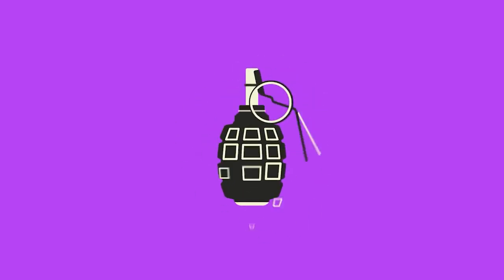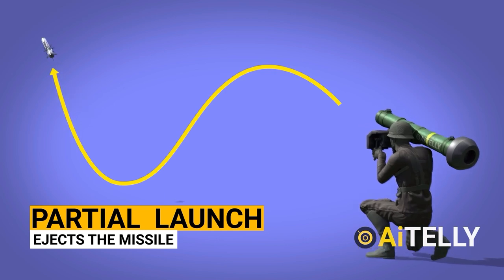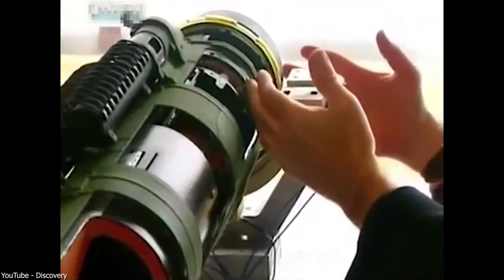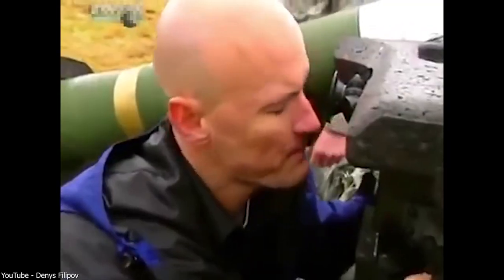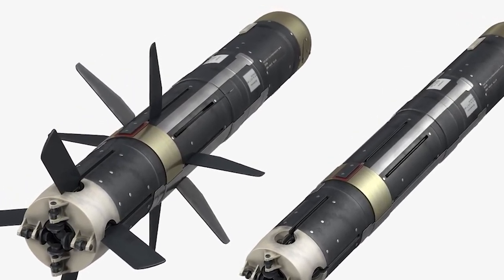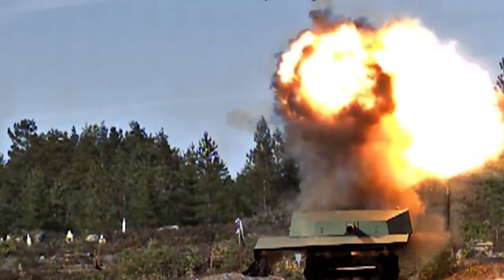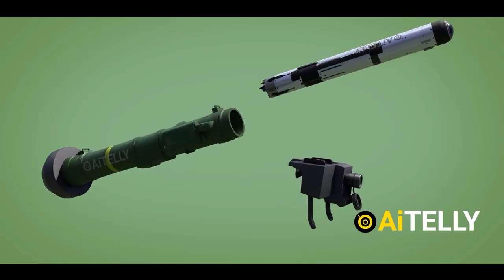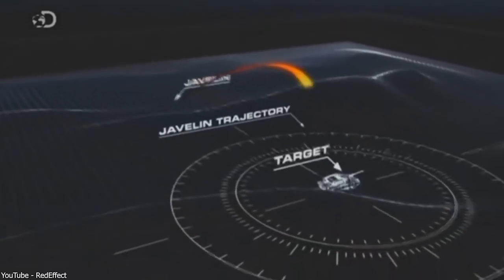WHY IS FGM-148 JAVELIN A GENIUS WEAPON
Witness the unstoppable force of the FGM-148 Javelin, an anti-tank missile system designed to obliterate armored vehicles. Discover its cutting-edge technology and devastating capabilities as we delve into the world of this game-changing weapon. Join us for a gripping exploration of the Javelin's unmatched power on the battlefield